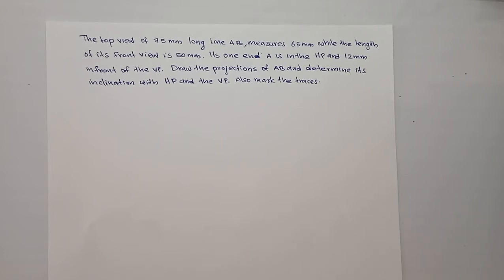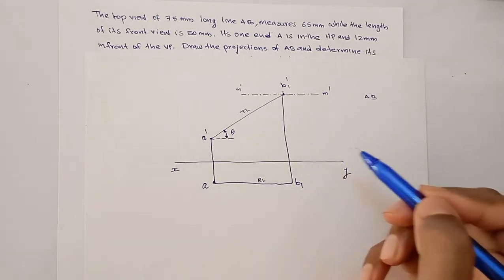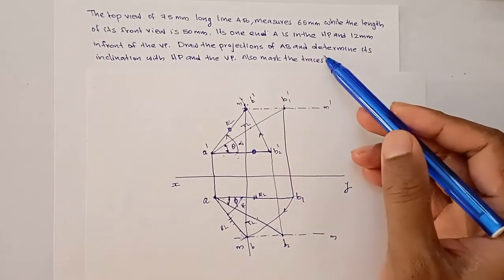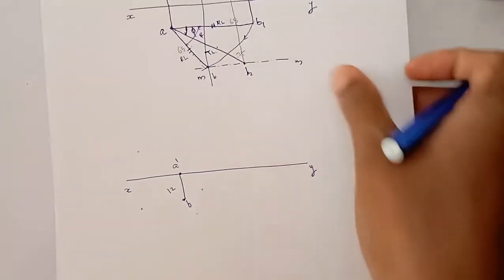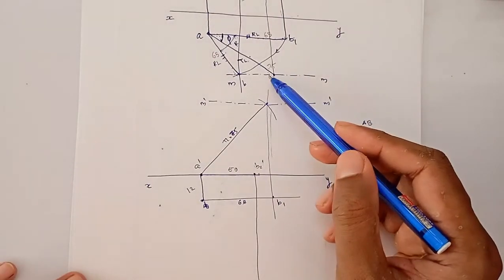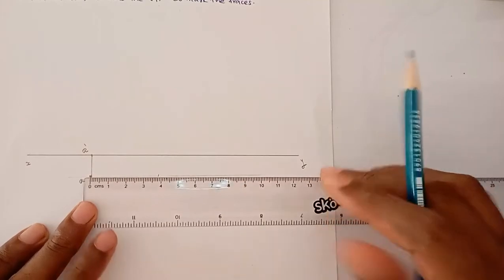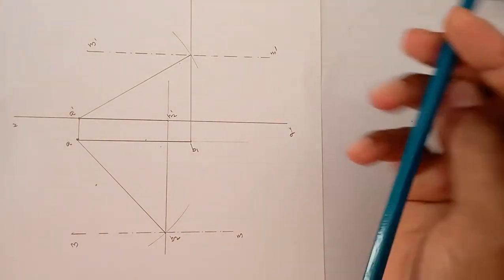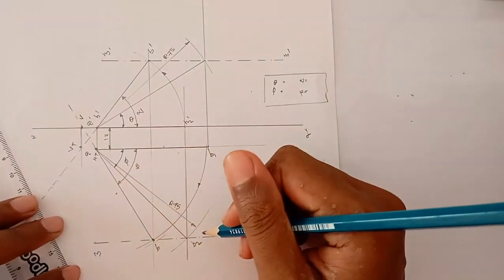PROJECTION OF LINES || Line Rotation || Line parallel to both HP&VP || Easy Method || Problem -2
It is a projection of line problem solving using line rotation method.

Green Academy is Providing Individual Online tuitions for subjects.